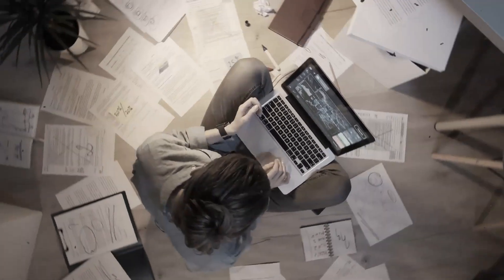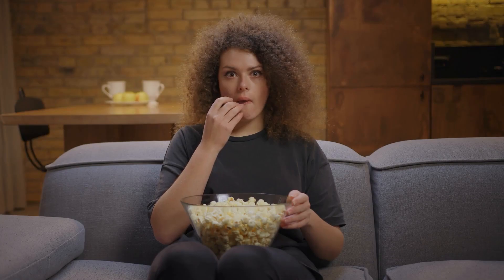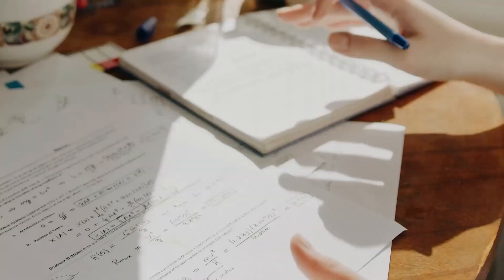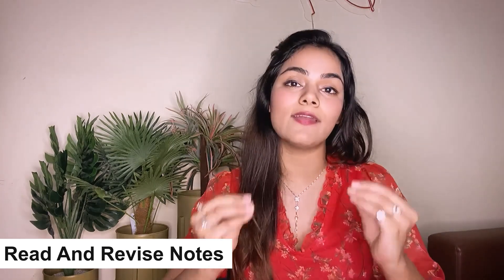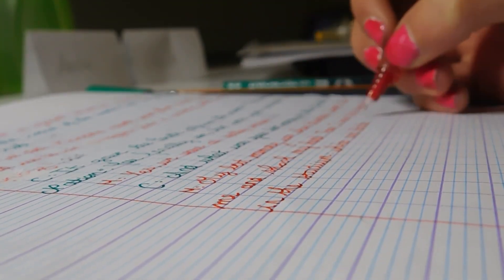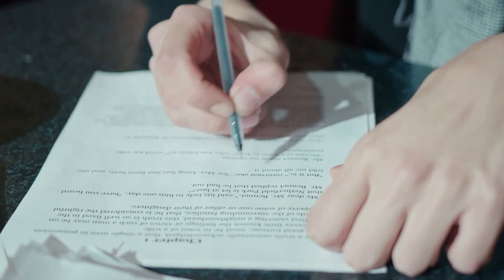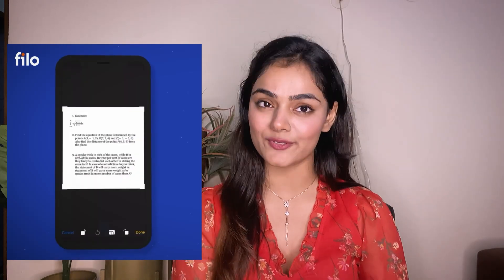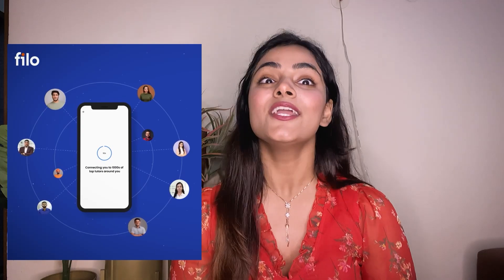How to double your score in NEET ? | My *Real* Strategy in 5 simple Steps | Doctor duo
Hello Everyone ,

this video is your one stop solution to all the doubts you are facing in your NEET/JEE/CBSE BOARD prepration!
 We will be discussing five steps how you can grab  good marks or can improvise your preparation from now also, incase you haven't started yet!!
Don't miss a single step ,so do watch till the end.✌️

Filo will connect you to an expert tutor within 60 seconds for a Live 1 on 1 learning session. It is the world's only instant tutoring platform where teachers are available 24*7